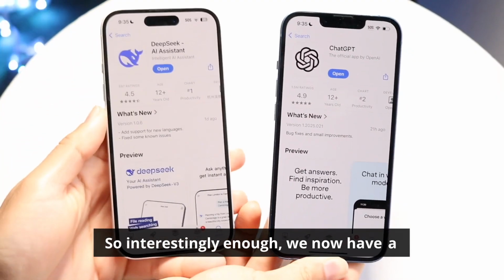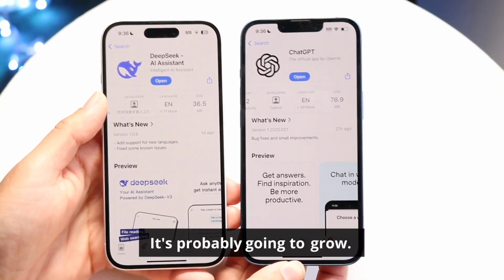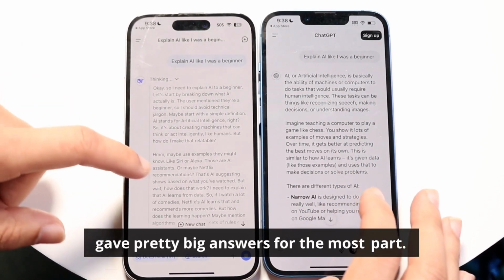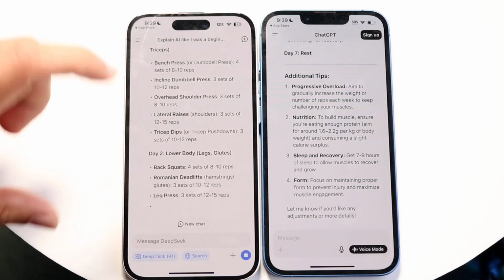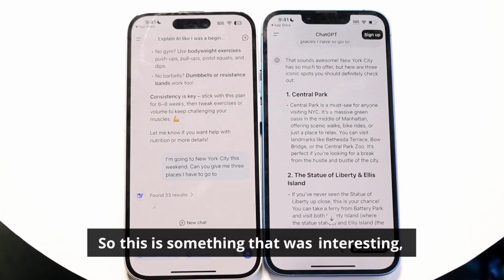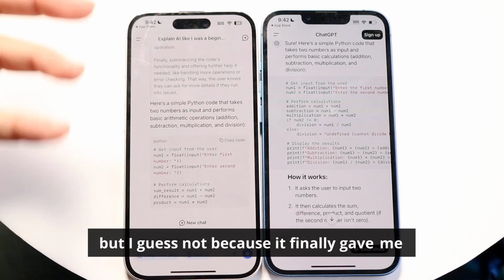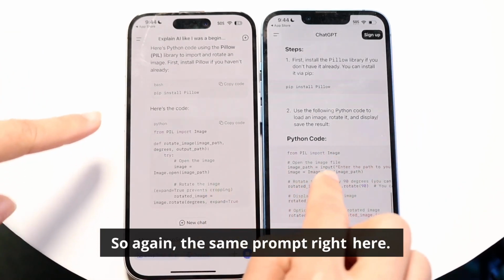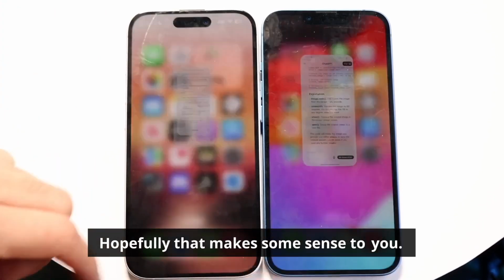ChatGPT vs. DeepSeek: Which AI Tool Reigns Supreme?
The emergence of DeepSeek has added an intriguing competitor to the AI landscape dominated by ChatGPT. As both tools serve as advanced AI assistants, this analysis dives into the essential differences and similarities between them. DeepSeek offers a more affordable option while boasting impressive multilingual support, yet questions remain about its effectiveness compared to ChatGPT—especially as ChatGPT retains a significant edge in popularity and responsiveness. Insights provided examine user experience, response quality, and application layout, ultimately exploring whether DeepSeek can truly compete or if ChatGPT remains the preferred choice for users at large.